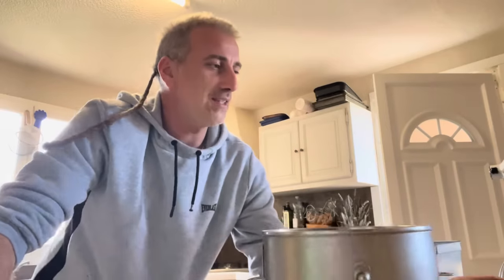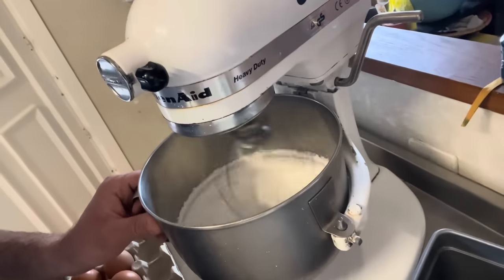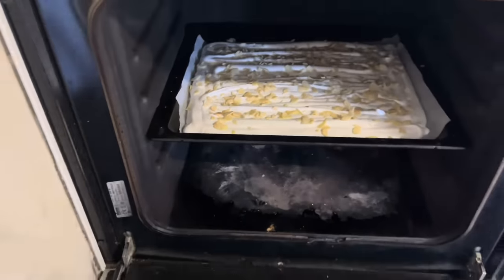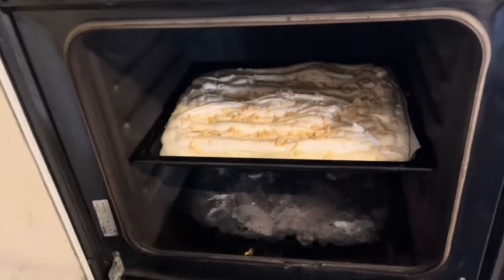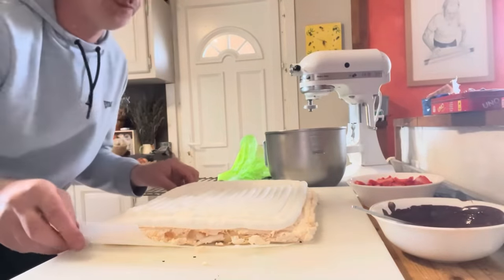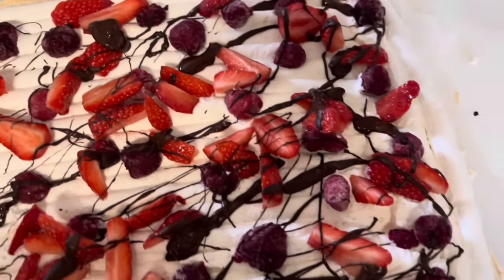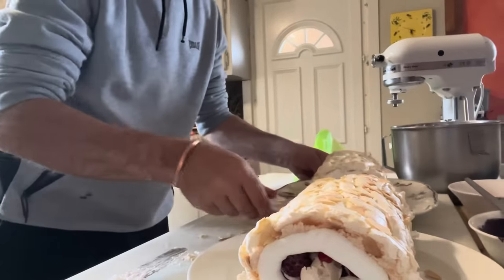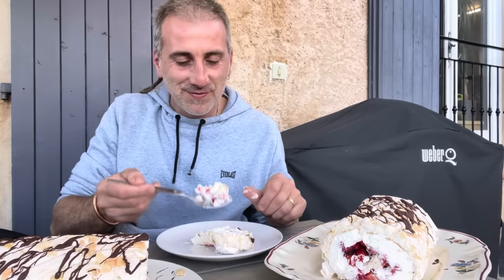How to make a meringue roulade with strawberries and raspberries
200gr egg white
400gr caster sugar

600gr whipped cream
With 60gr sugar

Any fruits
Chocolate